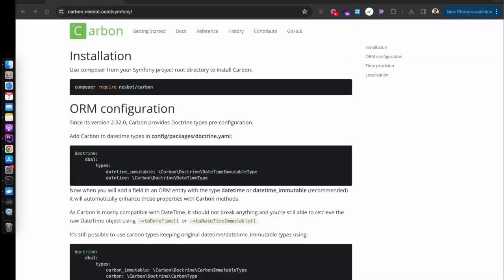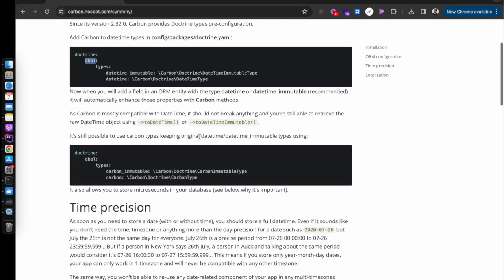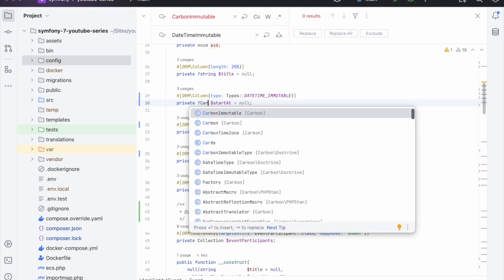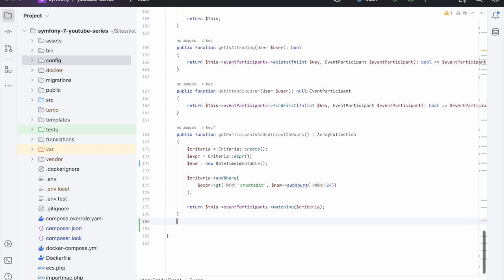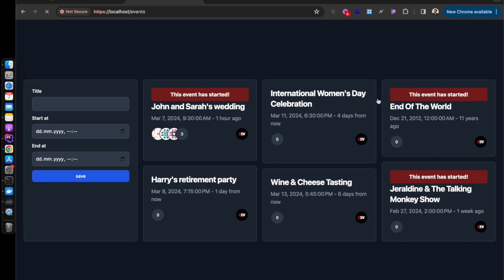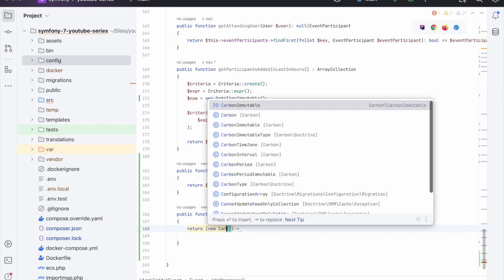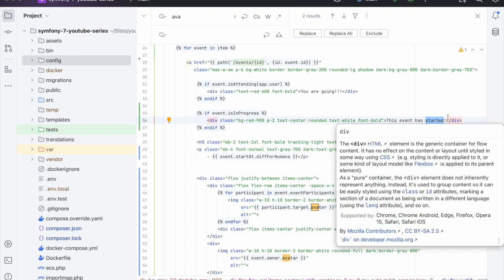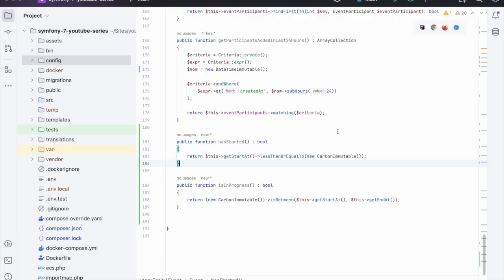Symfony 7 - Carbon Dates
How can we use Carbon dates inside of Symfony 7?

Carbon - A simple PHP API extension for DateTime.